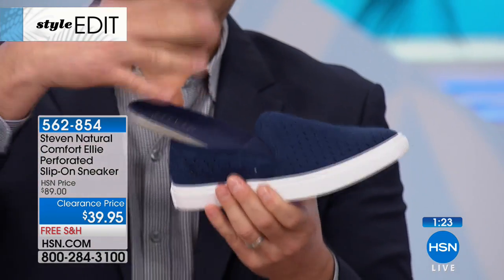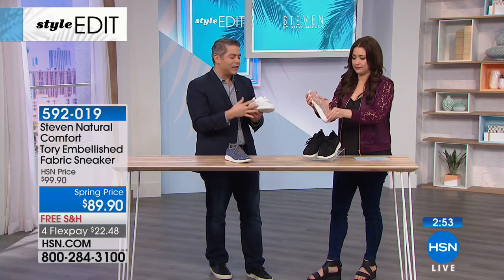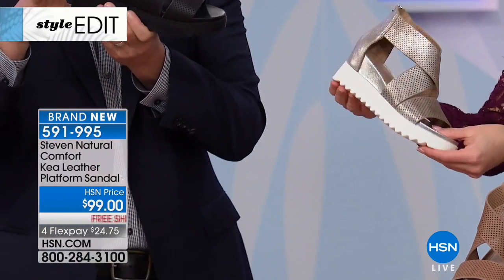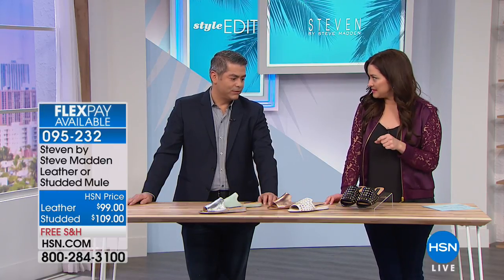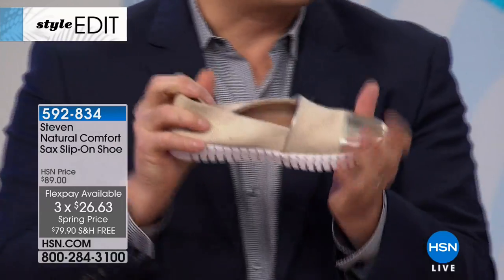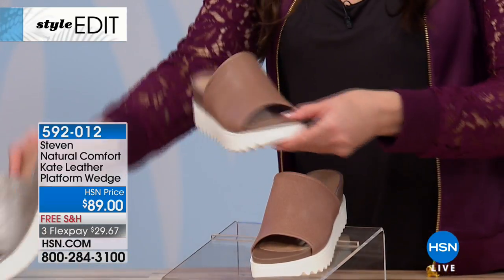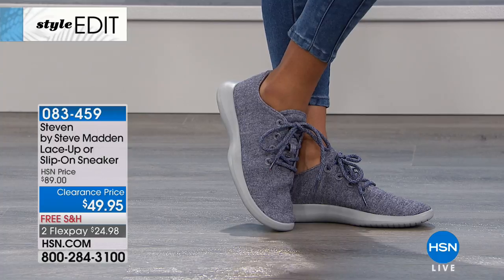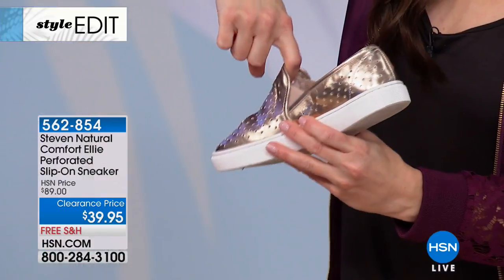HSN | Steven by Steve Madden Footwear 02.22.2018 - 04 PM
Designer comfort footwear brand that are always the one to watch for up to the minute latest trends.  Offered in a wide variety of fun beautiful styles, sizes, and colors for footwear as well as an assortment of perfect handbags to complete the look.